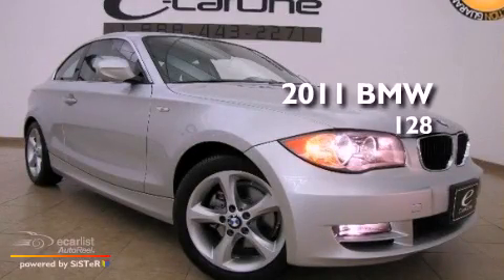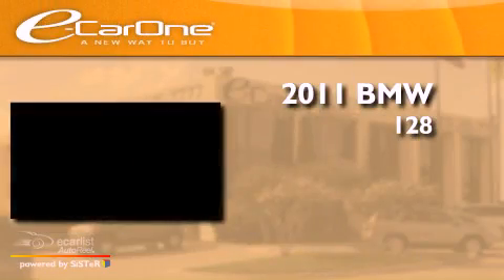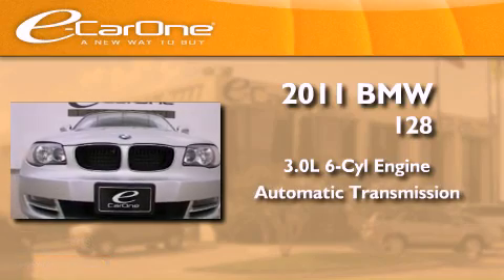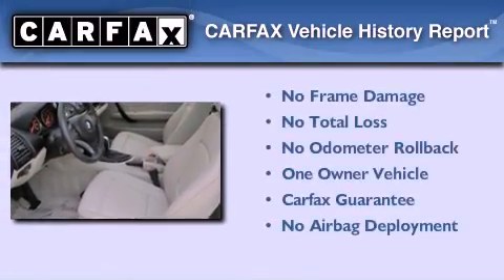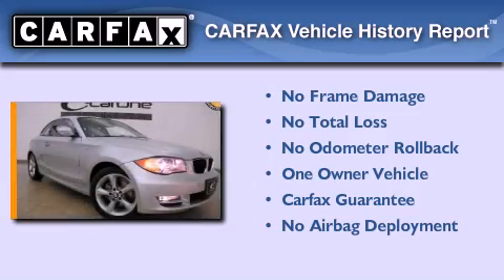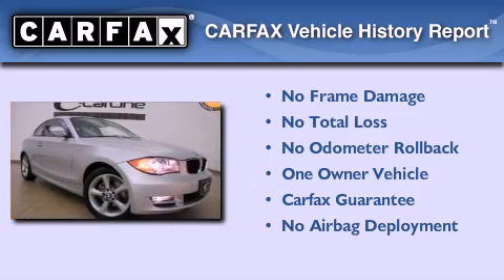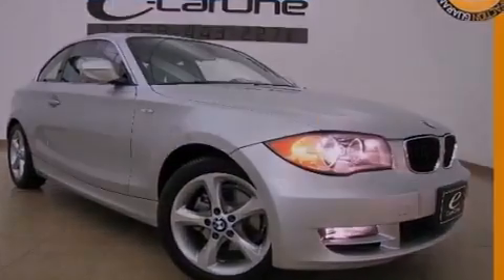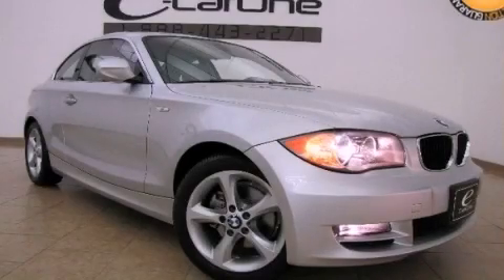2011 BMW 128i | OFF LEASE BLUETOOTH MOONROOF LEATHER Carroll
Year : 2011
 Make : BMW
 Model : 128i | OFF LEASE BLUETOOTH MOONROOF LEATHER
 Engine : 3.0-liter dual overhead cam (DOHC) 24-valve inline 230-hp 6-cyl
 Trans . : Automatic
 Exterior : Silver
 Miles : 8,963
 Interior : Gray
 Stock : 11568

 1875 N. Interstate 35E

 2011 BMW 128i | OFF LEASE BLUETOOTH MOONROOF LEATHER Carrollton TX